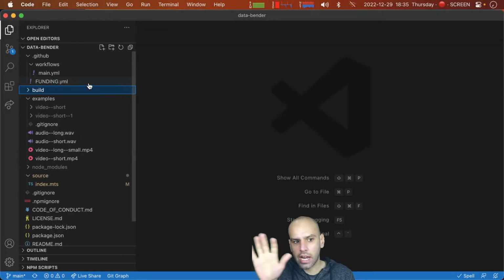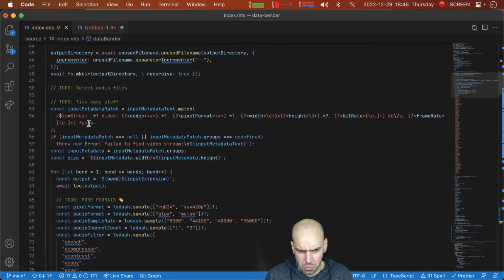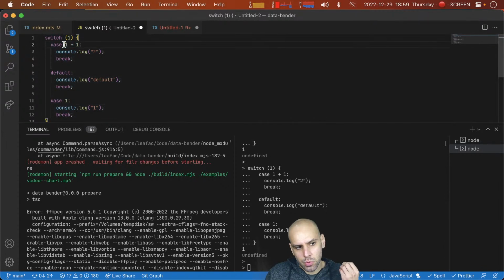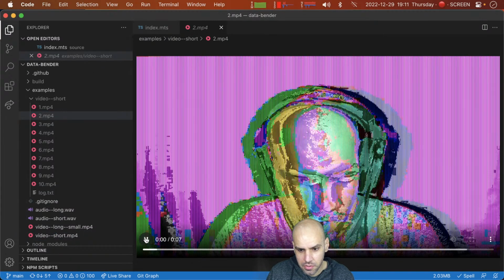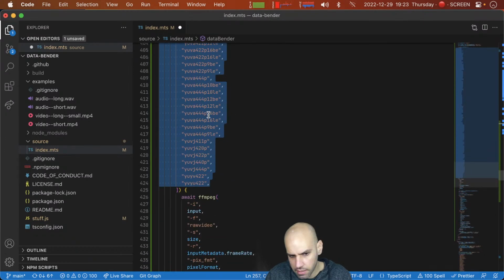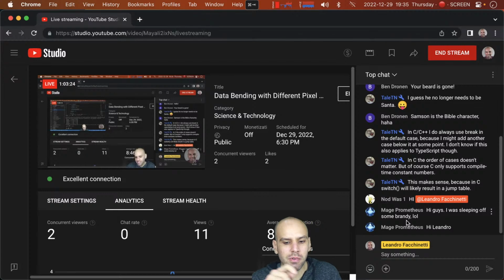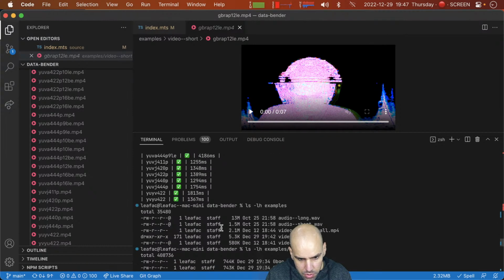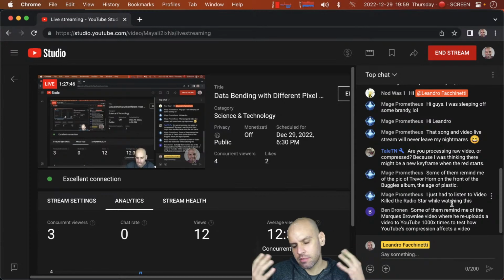Data Bending with Different Pixel Formats, Audio Formats, and so Forth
We organized the code we wrote last time. Now we’re able to explore all filters or pixel formats more easily. Then we looked at how the pixel formats affect the data bends. Amazing stuff!